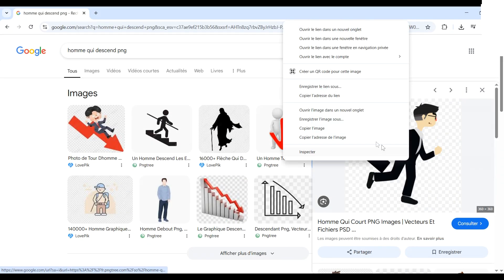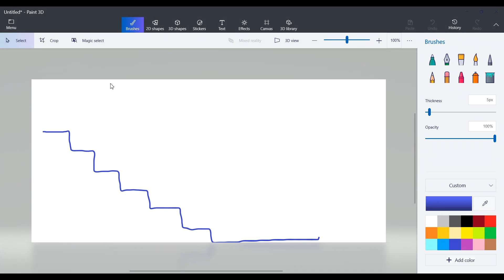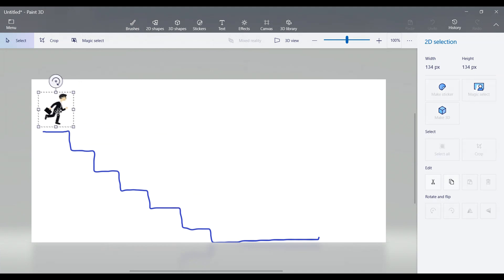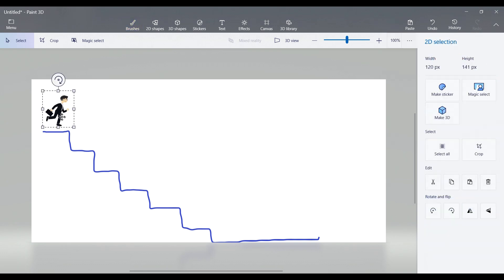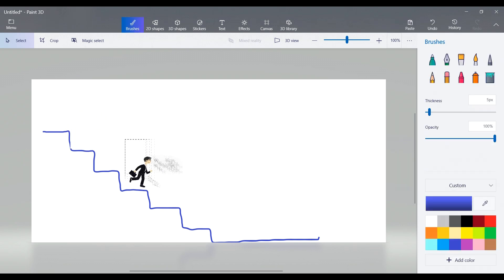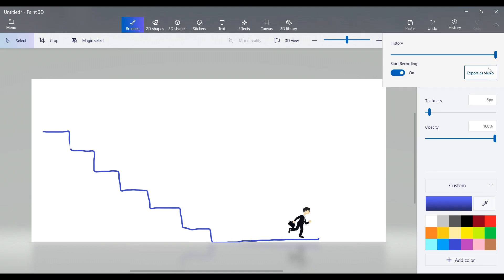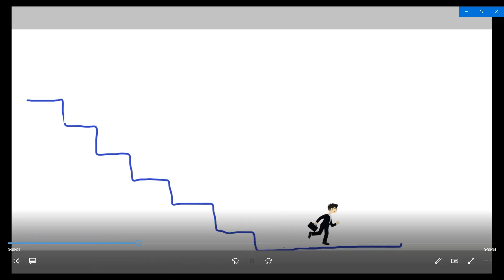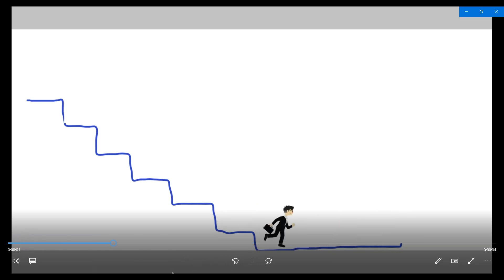How To Make an Animation Video in Paint 3D (Step by Step Tutorial)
🎨 How to Make Animation in Paint 3D (Step-by-Step Tutorial)
Learn how to create a simple animation using Paint 3D! In this easy tutorial, I’ll show you how to draw a scene (like stairs), add a transparent PNG image (a man), and animate it step by step using the “History” feature in Paint 3D.
No advanced software needed — just creativity and a few clicks!

* In this video:

- Drawing a staircase

- Inserting a PNG image with transparent background

- Using the "History" and "Start Recording" features

- Creating movement step by step

- Exporting the final animated video

Perfect for beginners, fun projects, or quick demos!